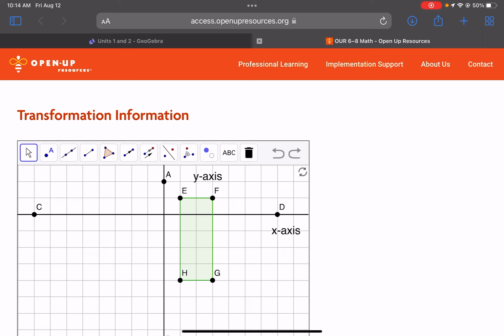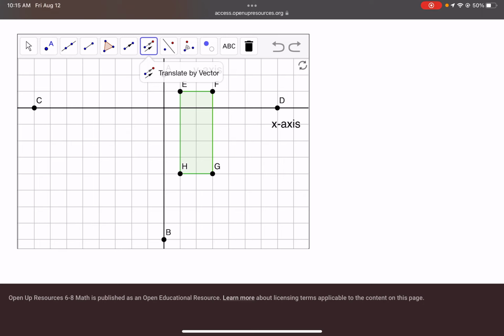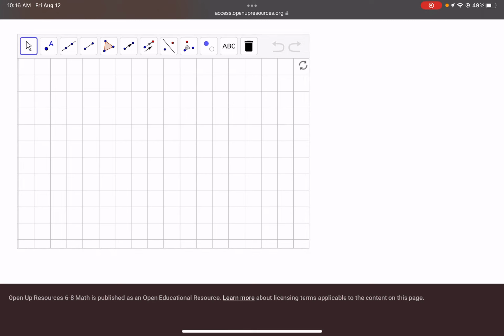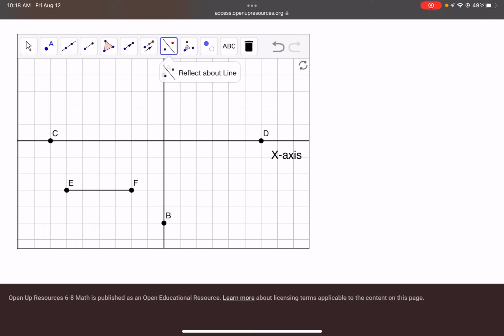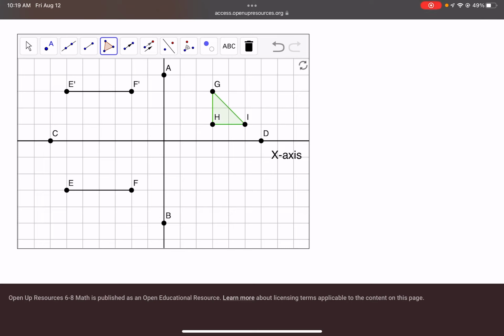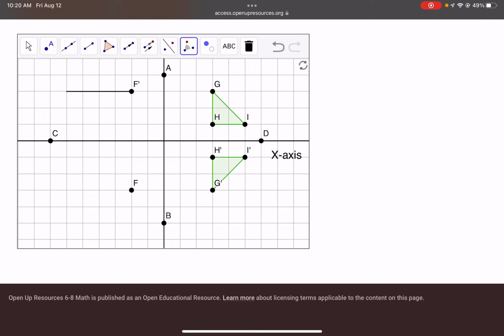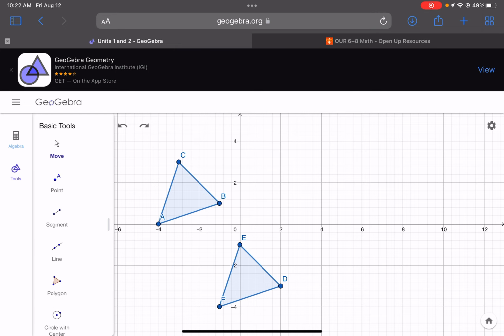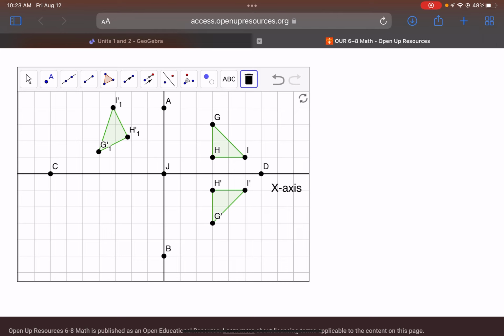Geogebra tools and Open Up Resources applet for transformations